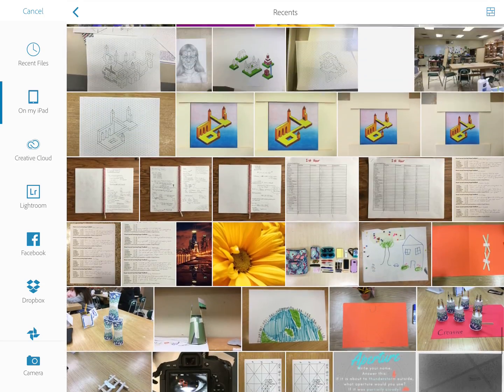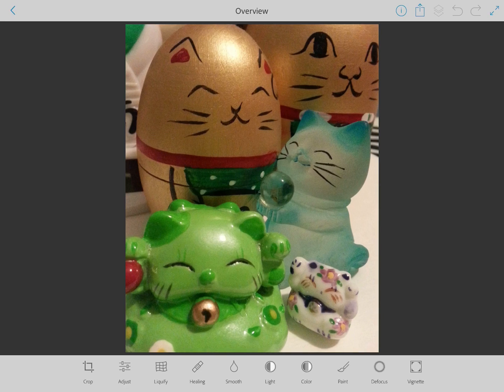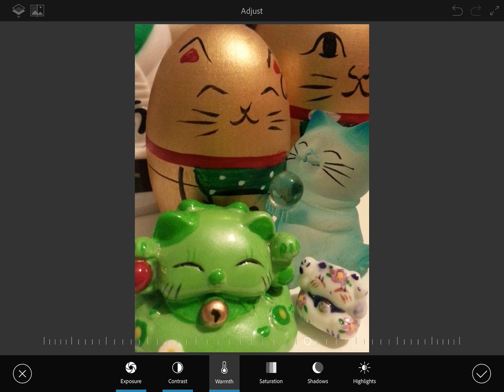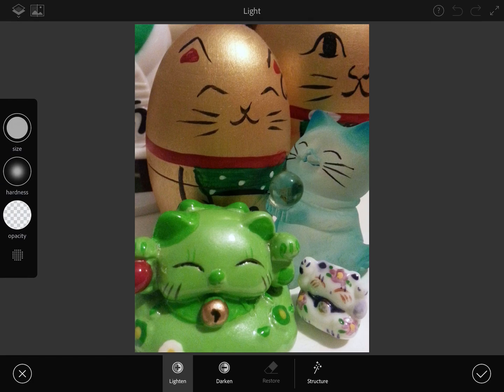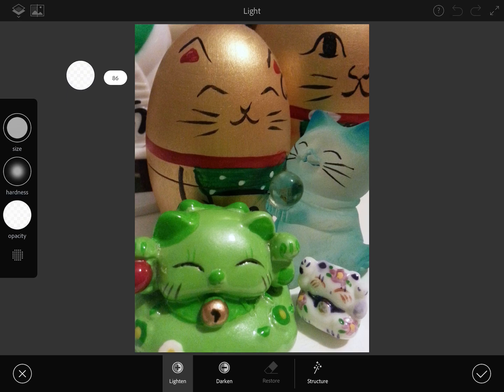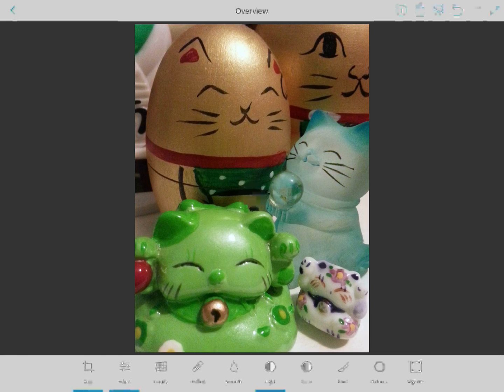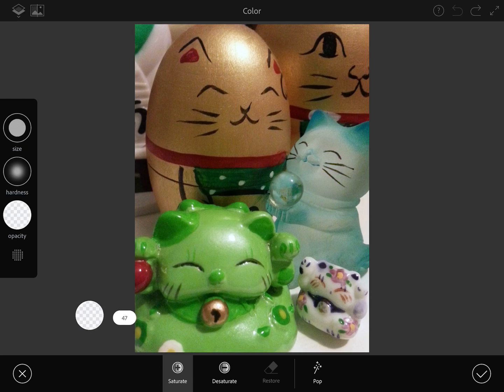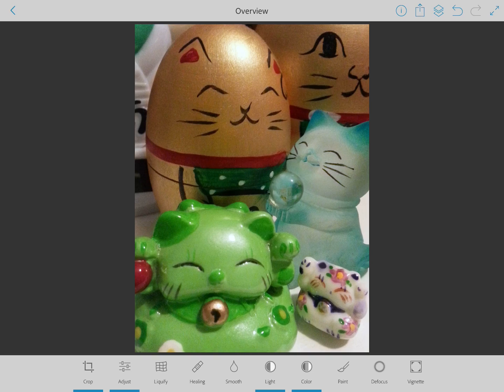Basic Photo Editing Tutorial: Photoshop Fix (for iPad)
This beginner tutorial shows how to make some basic edits to your photos in the Photoshop Fix app for iPad.  I used my own photo for these edits.
Please let me know if you have any questions and I would be happy to answer them!